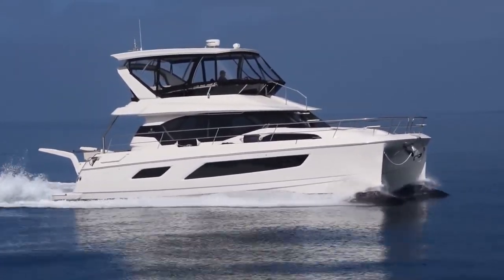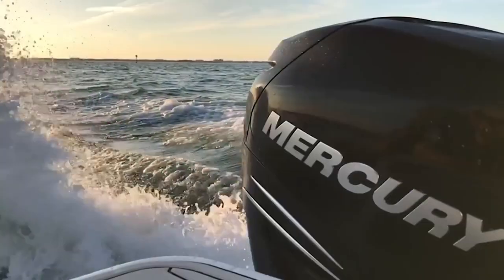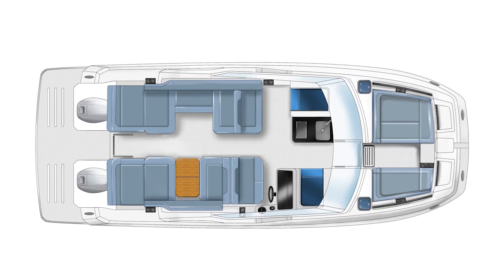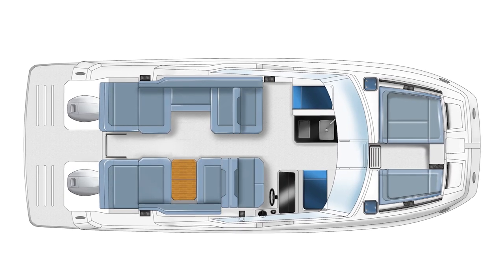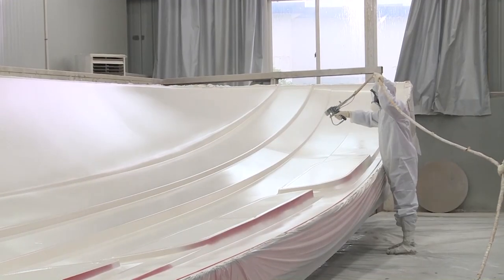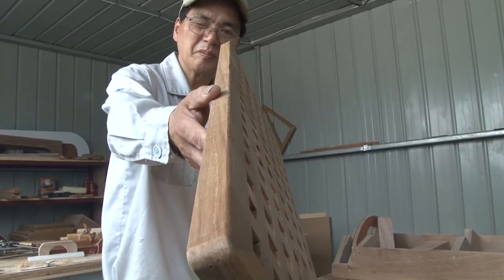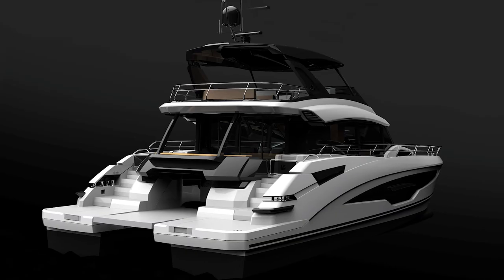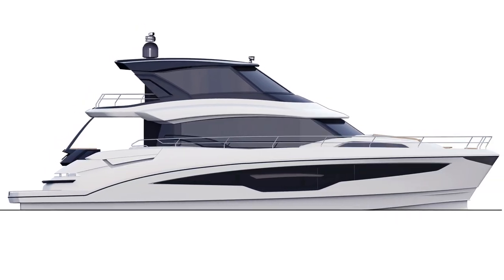Previewing the Aquila 32 Power Catamaran and Future Projects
Continually innovating and raising the bar, Aquila is at it again. Launching this fall is the Aquila 32 Power Catamaran, little sister to the award-winning Aquila 36.

Watch our latest video to see the new feature being introduced by this sport boat-focused catamaran.

Why Buy Aquila?
Aquila Power Catamarans was developed by the most talented group in the yachting industry with unmatched expertise and breadth of experience, creating a power catamaran unlike any other in both the private and charter markets.

Aquila established a new standard in power cat innovation, changing the game in the power catamaran marketplace with the perfect blend of form, function, and innovation.  Leading the way in the market segment, Aquila continues to pave the way with strong international sales of the award-winning brand.